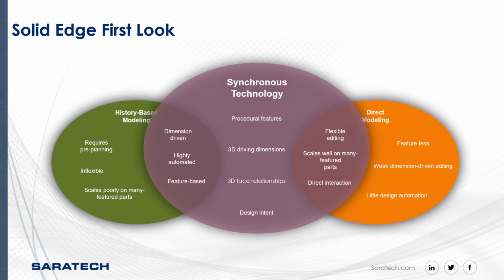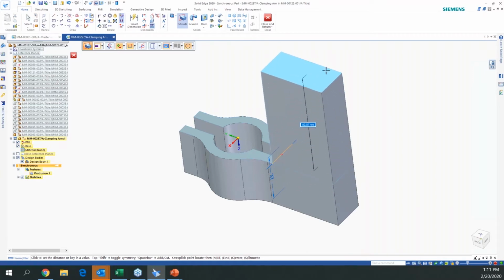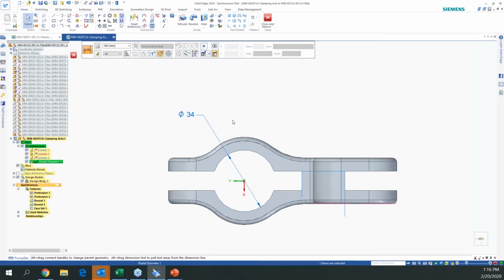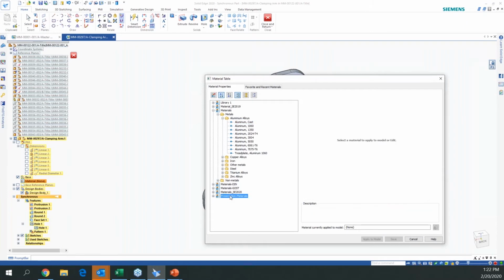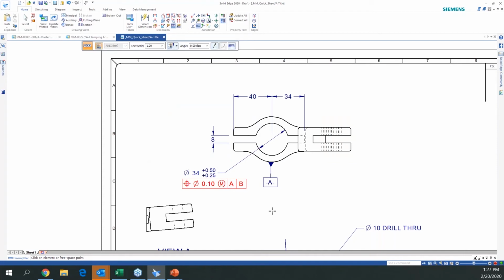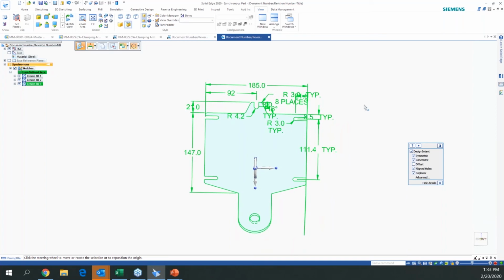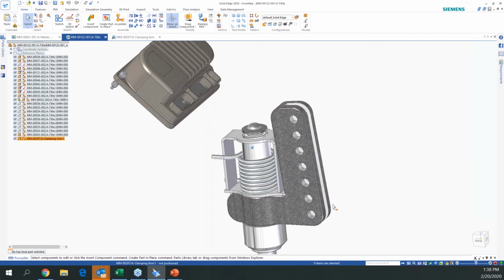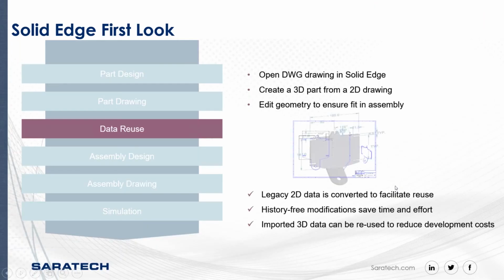CES: Solid Edge 2020 First Look Demo - Part 1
Join Applications Engineer, Chad Evans, for part one of a two-part CES: Solid Edge First Look Demo Part 1 on Thursday, February 20. During this training session, we will cover:

Part Design – Synchronous Technology, 3D driving dimensions, 3D face relationships and flexible editing
Part Drawing – Rapid drawing creation, retrieve dimensions from the 3D part
Data Reuse – Using legacy 2D data, importing into 3D part and converting to Sheetmetal
Sheetmetal design – Adding gusset and cost analysis of Sheetmetal part